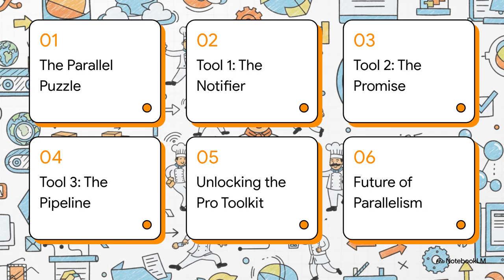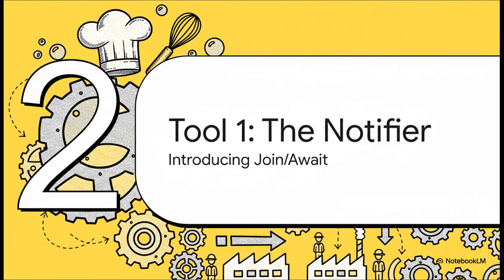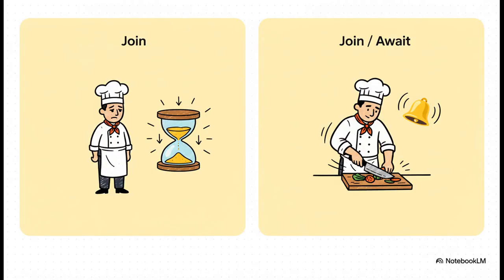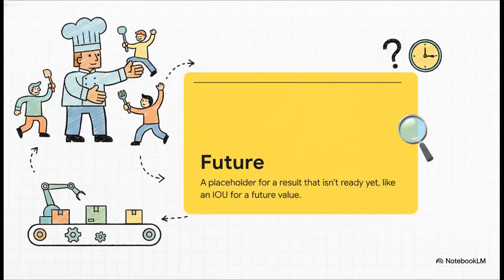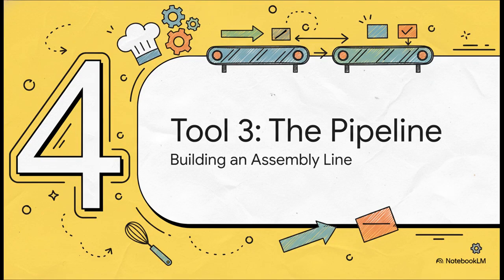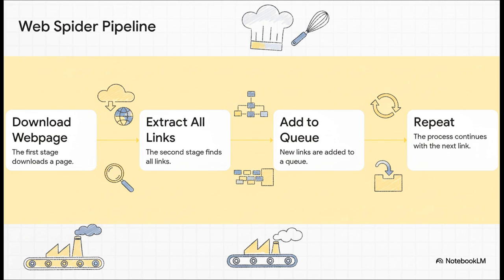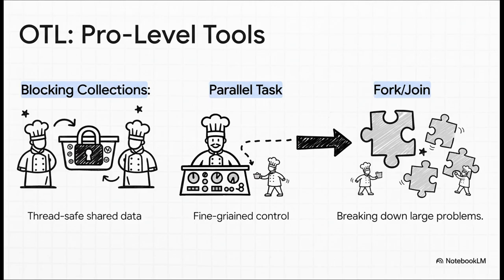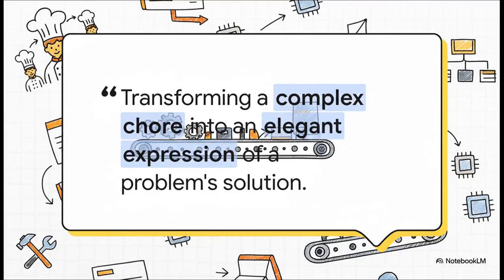10 - Book [Delphi-High Performance] - Adv Parallel Programming in Delphi Language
This video explores advanced techniques for parallel programming in Delphi. You’ll learn how to design efficient multi-threaded systems, use higher-level parallel constructs, and push your applications to achieve better speed and scalability.